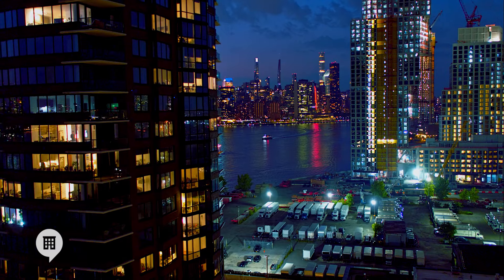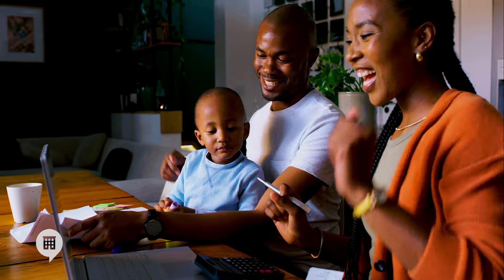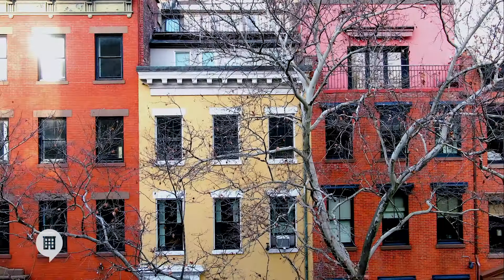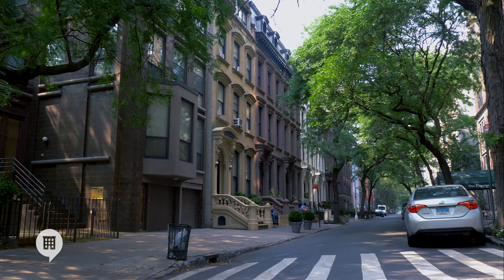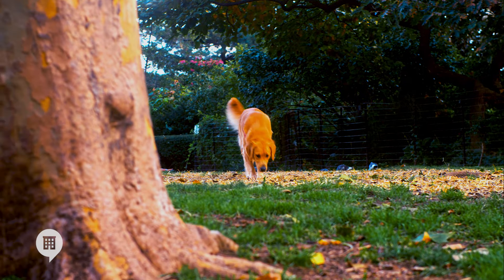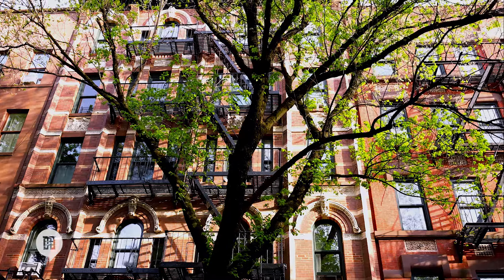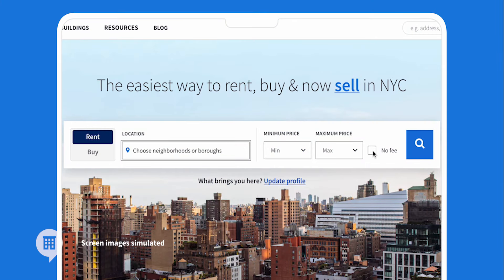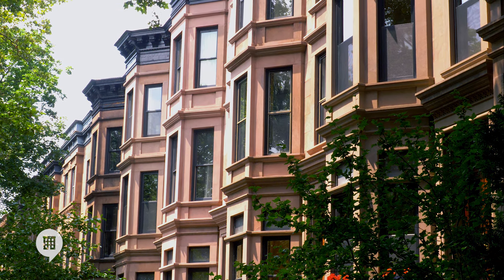NYC Renter Fees, Explained | StreetEasy Home School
New Yorkers know that NYC renter fees can add up fast. In this episode of StreetEasy Home School, you'll learn about all the various fees NYC renters may face and get some tips for minimizing costs when possible.

Looking to rent in NYC?

Thinking about buying a home?

Connect with StreetEasy Concierge to discuss your options for buying or selling a home in NYC and to get matched with a StreetEasy Expert real estate agent